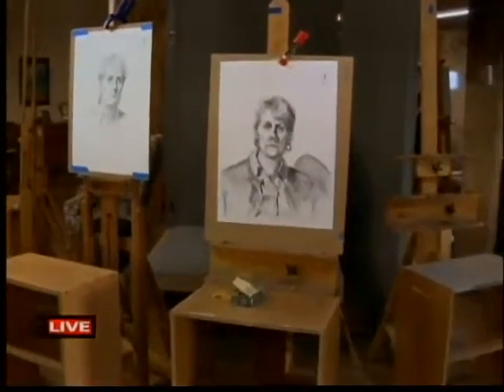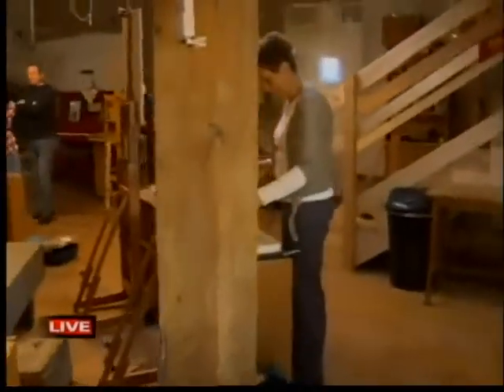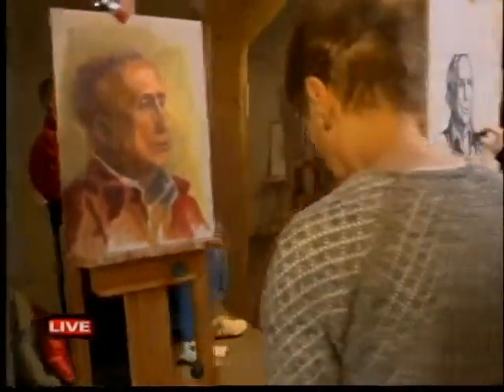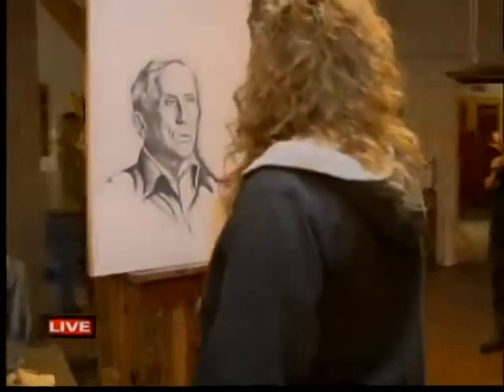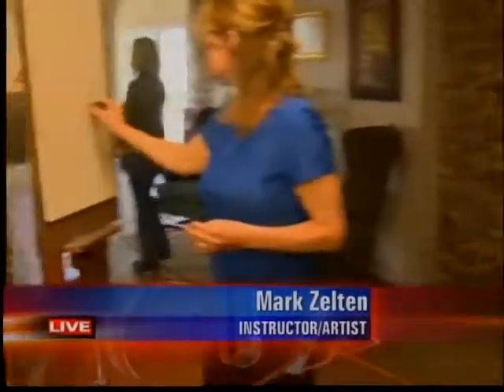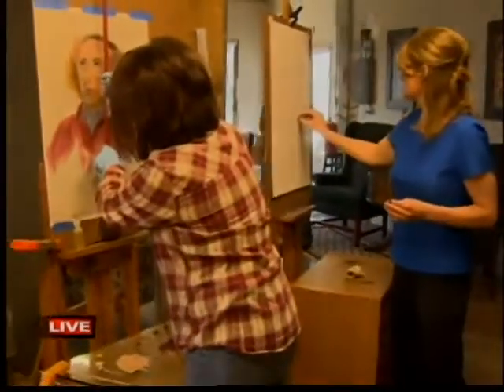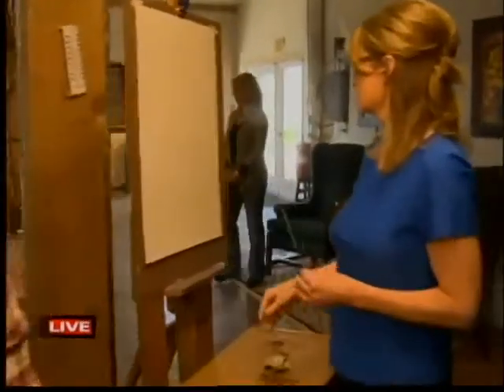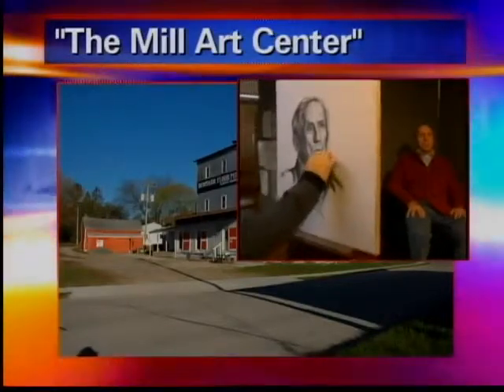GDW8MON Old Feed Mill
The old feed mill in Denmark is now The Mill Art Center.